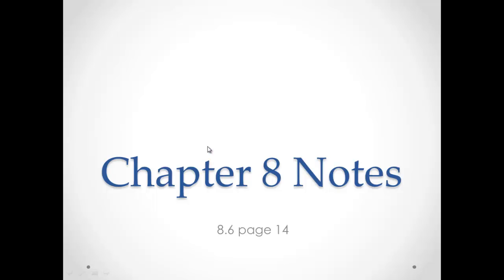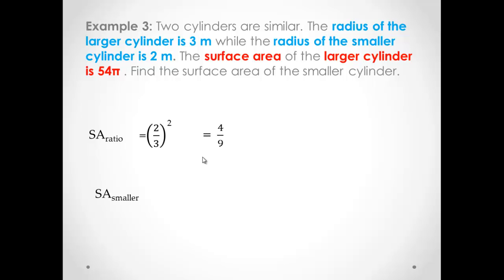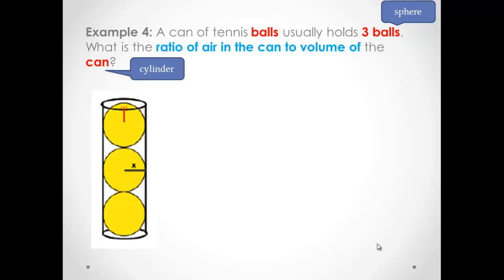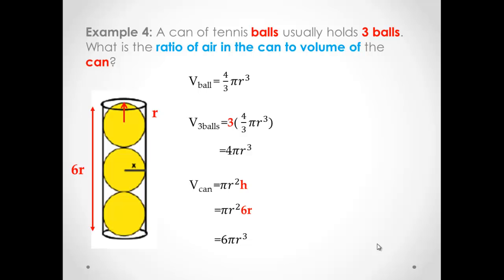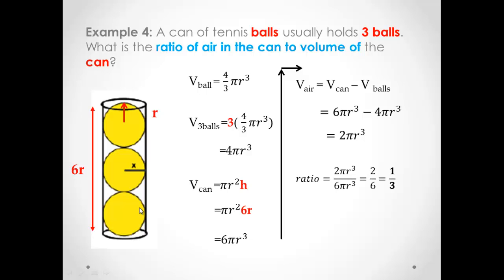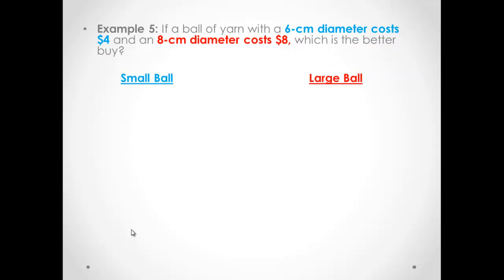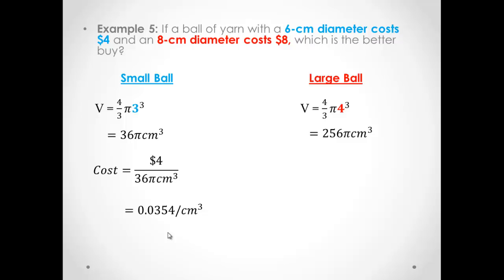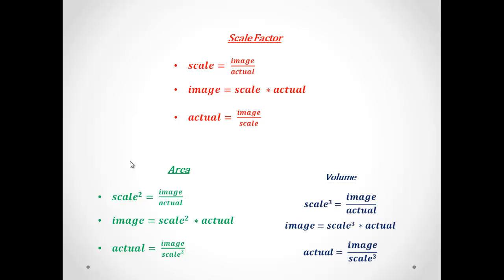8.6 Part 3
Math 11 Notes on Scale Factors and 3-D Objects